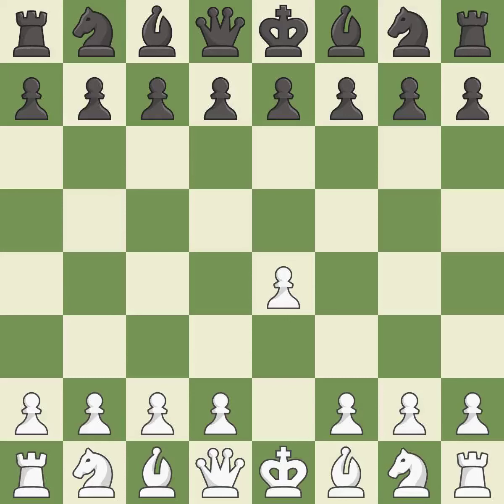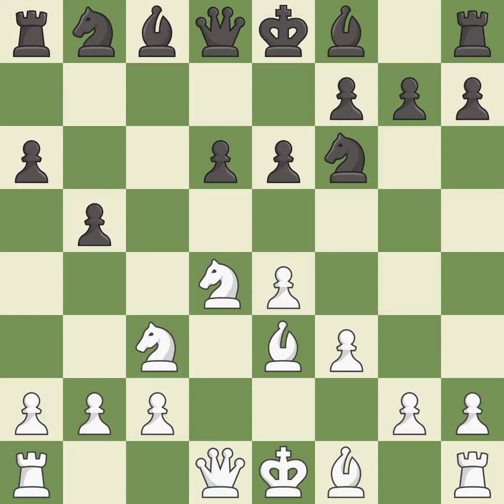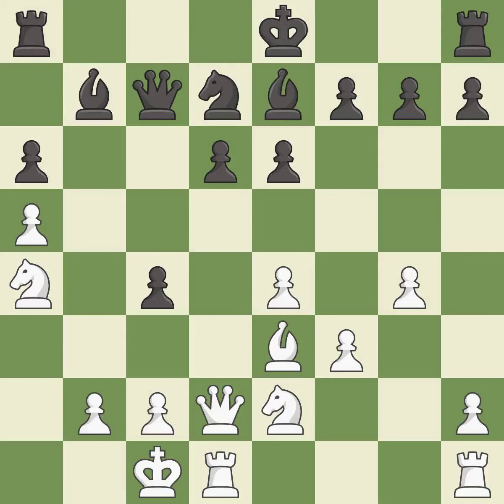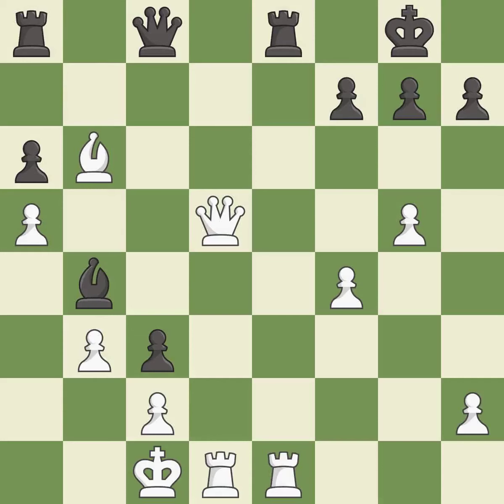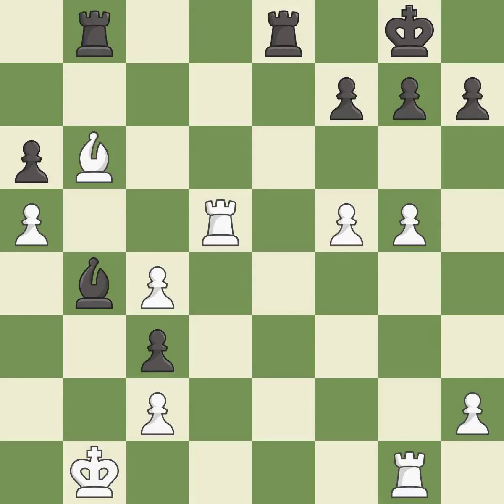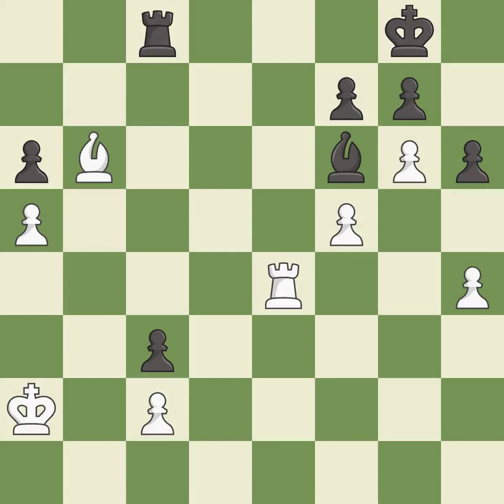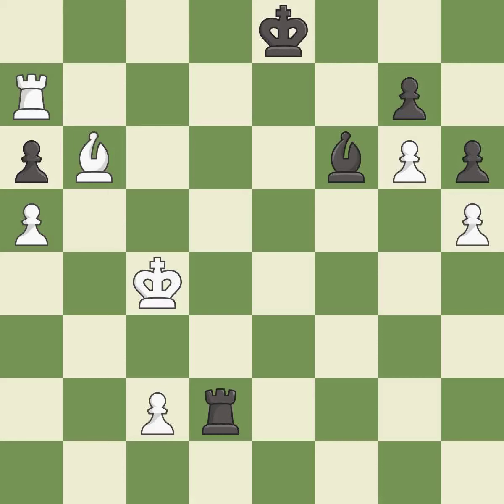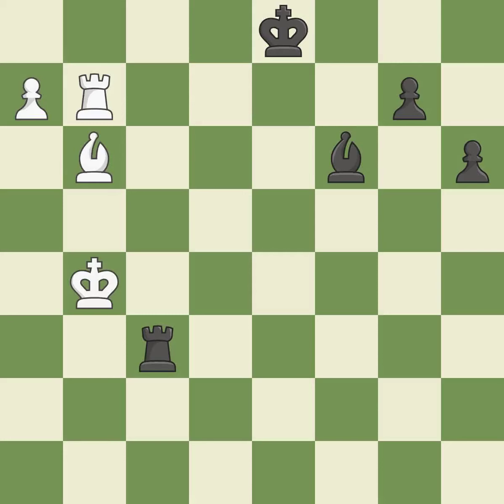White Anand Viswanathan (IND) Black Kulaots Kaido (EST) Event Memorial P.Keres (active),Site Tallin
White Anand Viswanathan (IND) Black Kulaots Kaido (EST) Event Memorial P.Keres (active),Site Tallinn (Estonia),Date 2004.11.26,Round 2,White Anand Viswanathan (IND),Black Kulaots Kaido (EST),Result 1-0,ECO B80,WhiteElo 2781,BlackElo 2597,Annotator